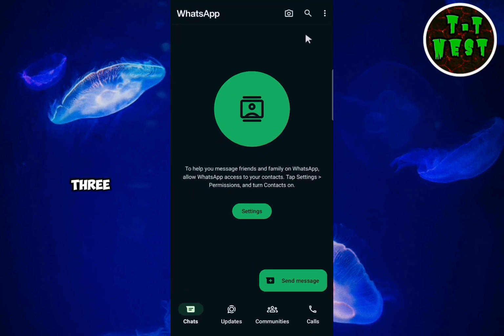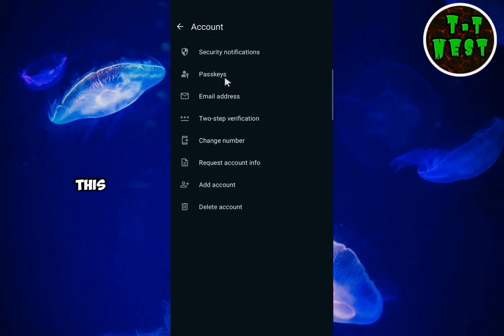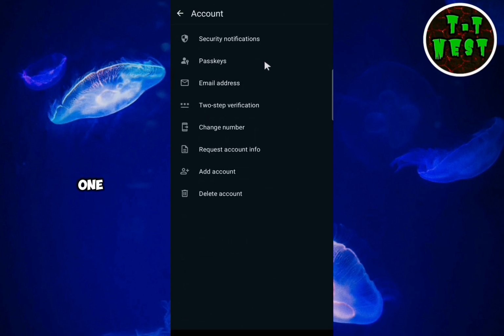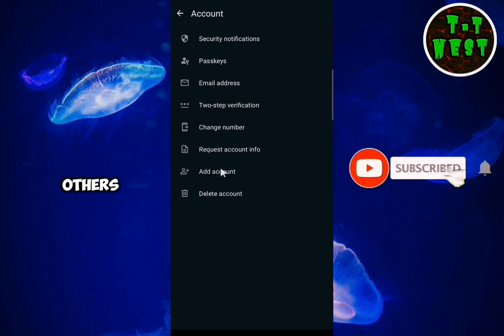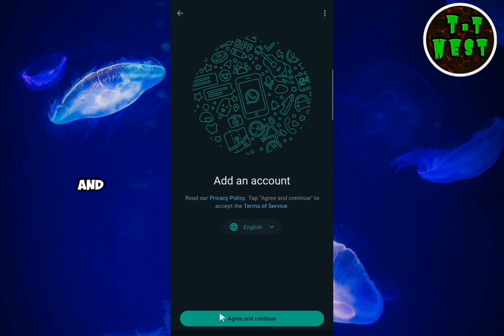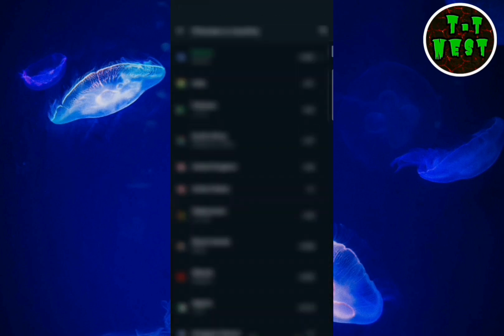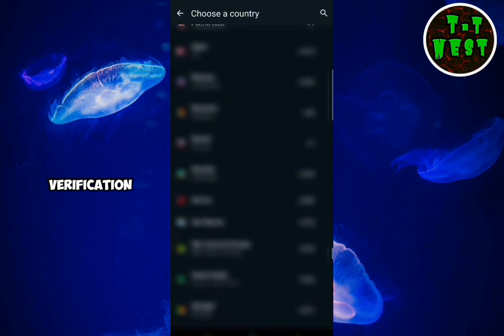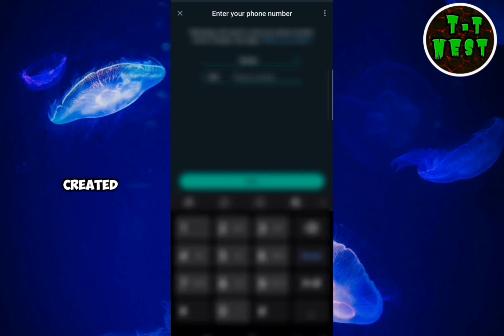How To Add Another Account On WhatsApp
To add another account on WhatsApp, follow these steps:

### Using Dual WhatsApp or Dual Apps Feature (Android):

1. **Enable Dual Apps/Dual Messenger**:
   - Open your device's "Settings."
   - Look for "Dual Apps," "Dual Messenger," or "Clone Apps" (the name may vary depending on your device brand).
   - Find "WhatsApp" in the list and toggle the switch to enable a second instance of WhatsApp.

2. **Install the Second WhatsApp**:
   - Your phone will create a second WhatsApp app icon on your home screen, often marked with an orange or blue badge.

3. **Set Up the Second Account**:
   - Open the second WhatsApp icon.
   - Register using a different phone number than the one used for your primary WhatsApp account.
   - Verify the number through SMS or call, and complete the setup process.

### Using WhatsApp Business (Android/iOS):

1. **Download WhatsApp Business**:
   - Open the Google Play Store (Android) or App Store (iOS).

2. **Set Up WhatsApp Business**:
   - Open WhatsApp Business.
   - Register with a different phone number than the one used for your primary WhatsApp account.
   - Verify the new number and complete the setup.

3. **Use Both Accounts Simultaneously**:
   - You can now use both WhatsApp Messenger and WhatsApp Business apps with two different phone numbers.

**Important Note**:
Using two WhatsApp accounts requires two different phone numbers. Ensure you have access to both numbers for verification.